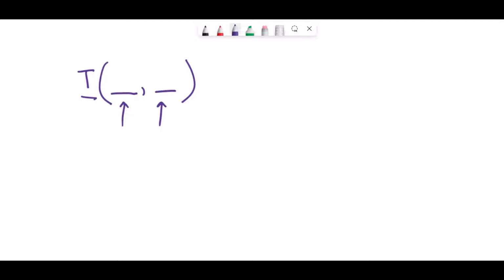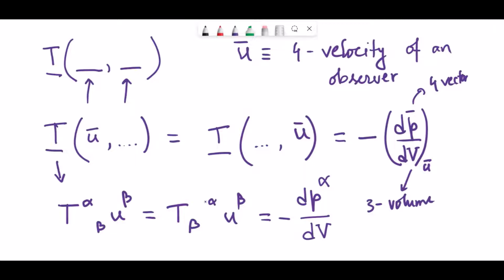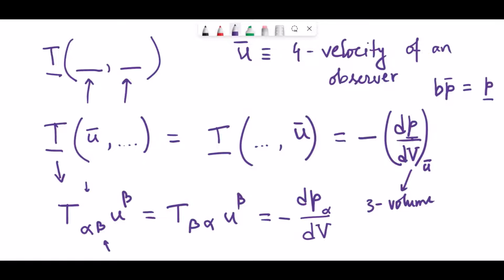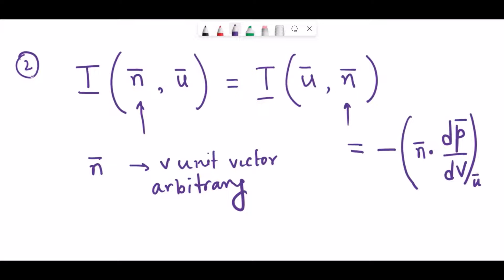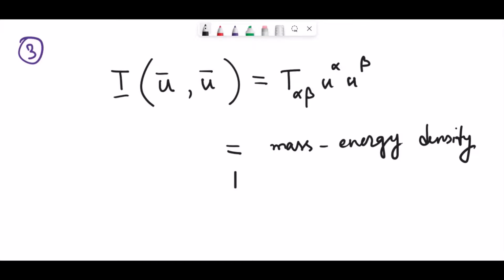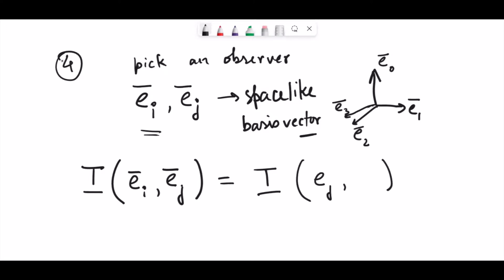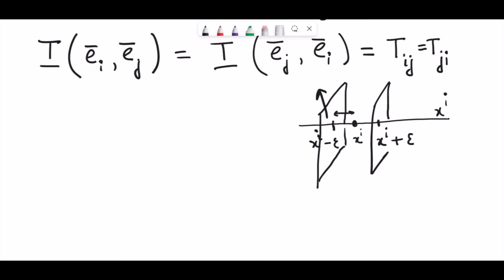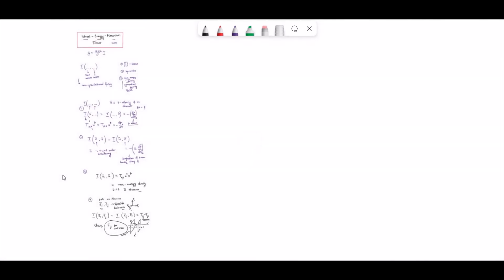Stress-Energy-Momentum Tensor 2 | The REAL Meaning!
In this video, I explain the components of the Stress-Energy-Momentum Tensor.

Topic
Subject